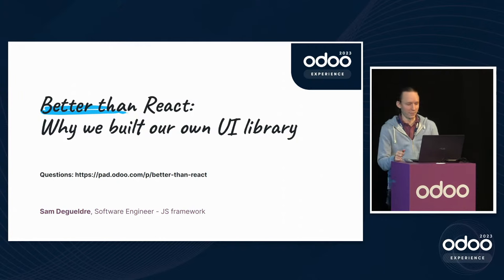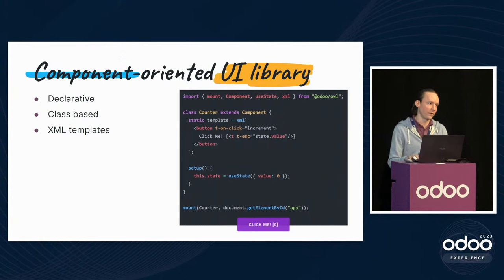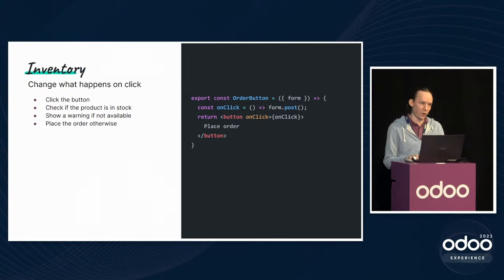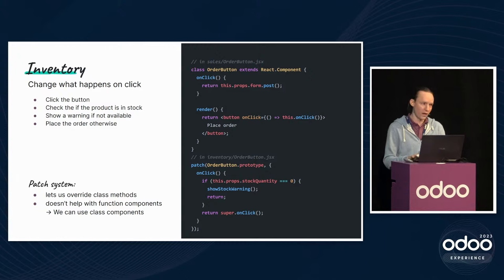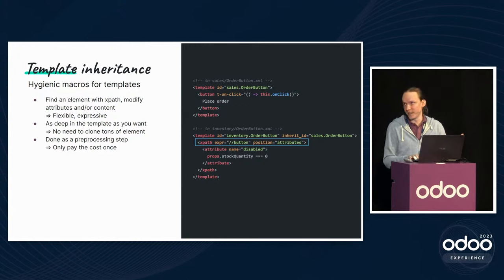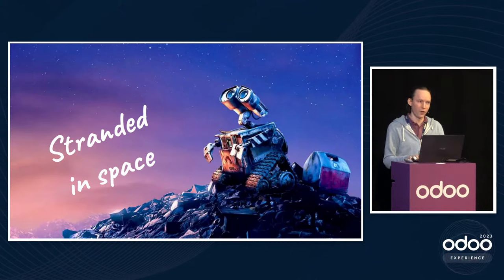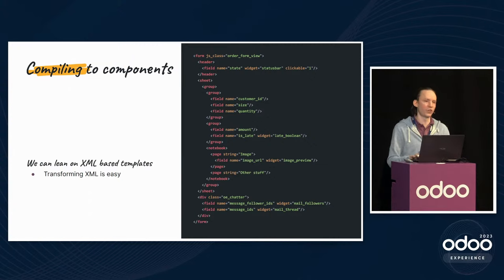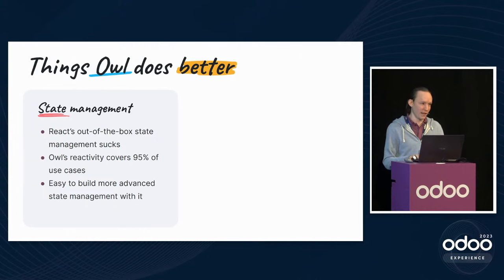Better than React: Why We Built Our Own UI Library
Building a UI library from scratch is quite the undertaking, and it can seem absurd to even attempt to do so when there are already very well-known and battle-tested solutions, like Meta's React. In this talk, Sam delves into why using an off-the-shelf library may not be such a foregone conclusion and why Odoo decided to build their own instead.